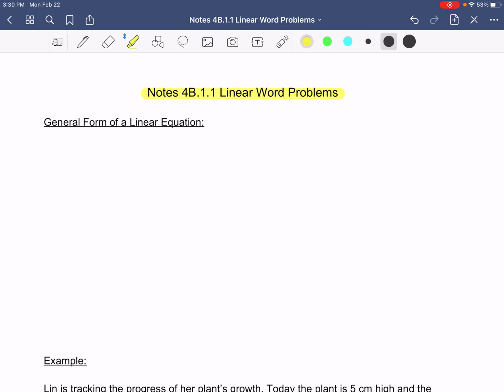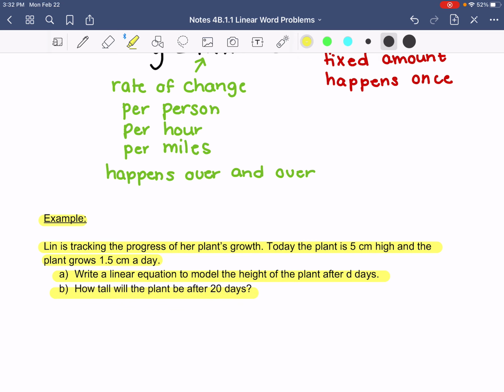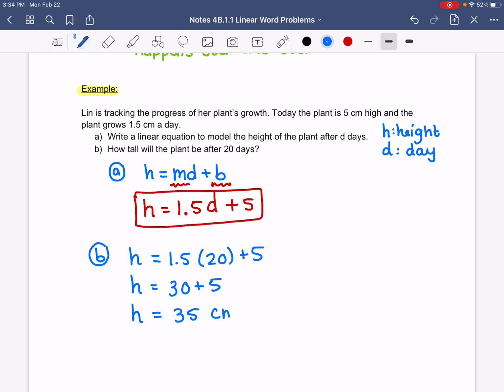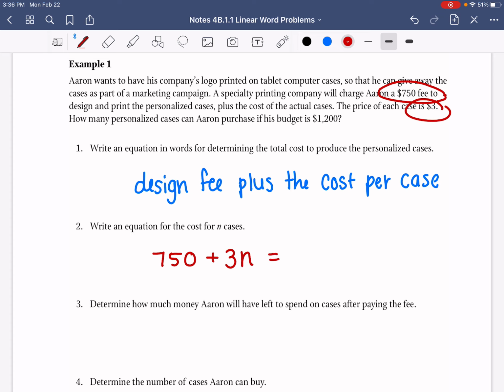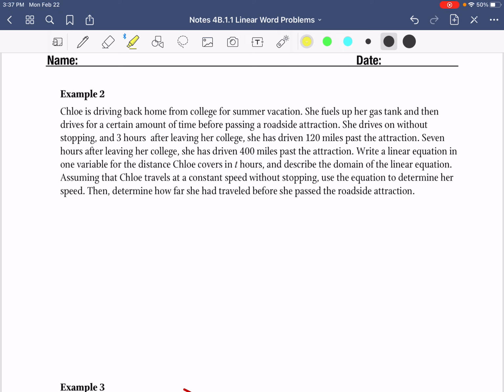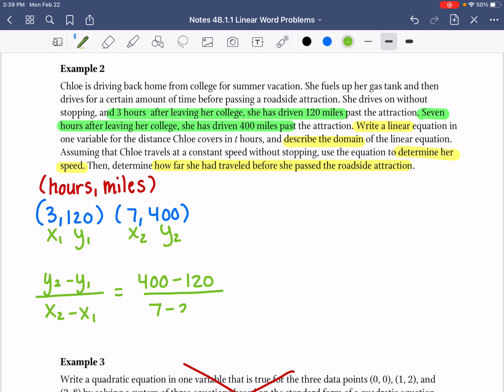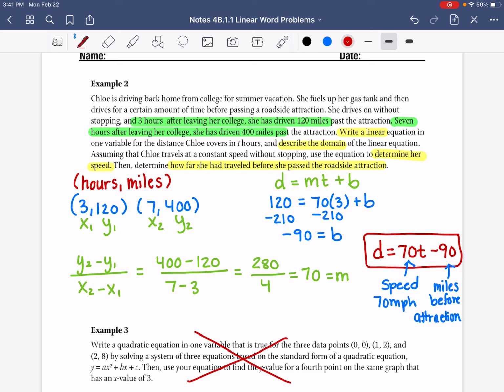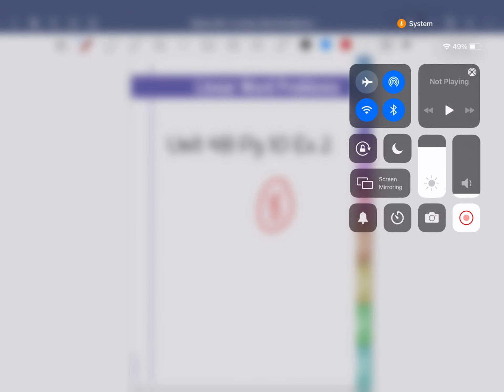Notes 4B.1.1 Linear Word Problems